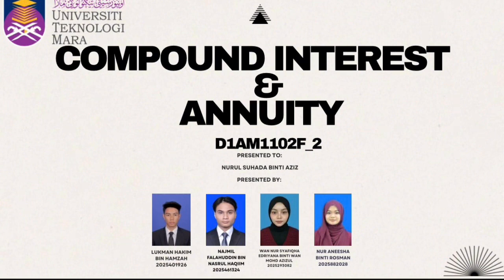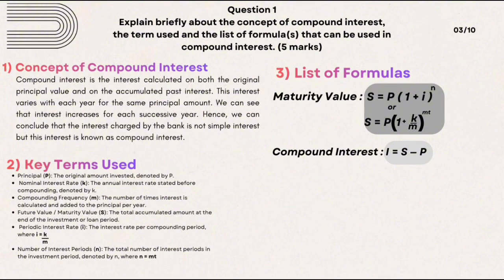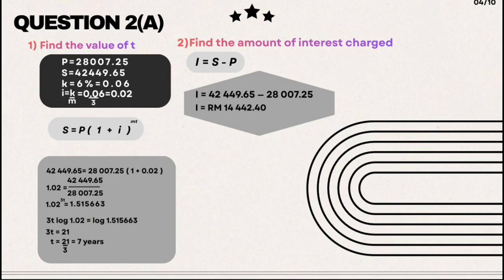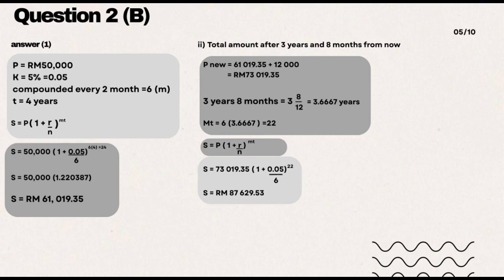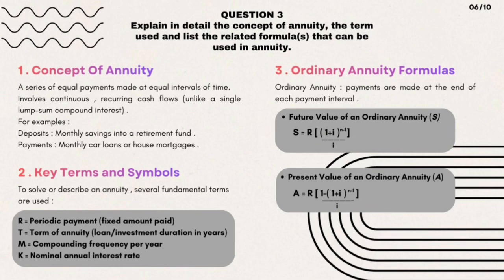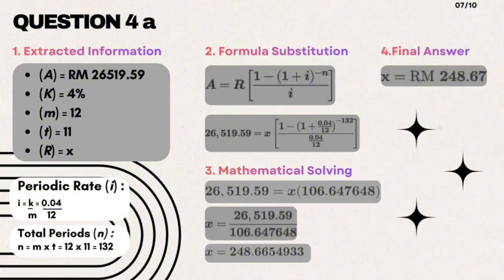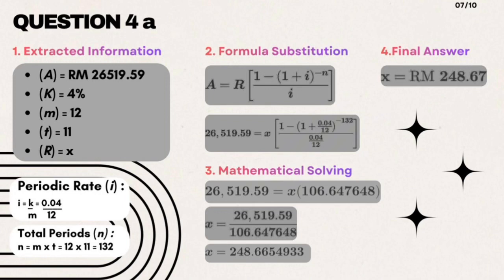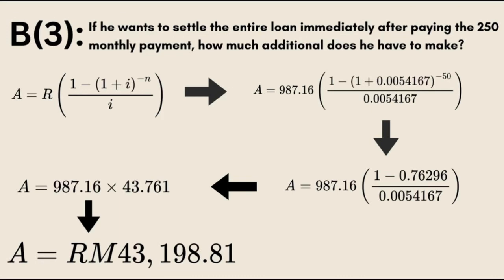MAT112 CASE STUDY D1AM1102F_02